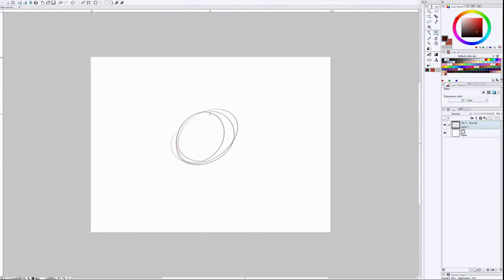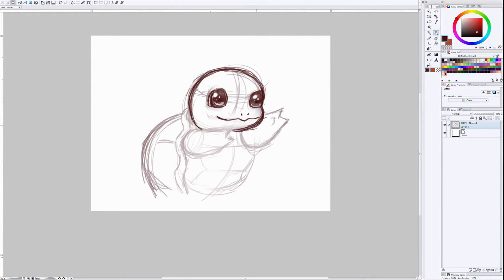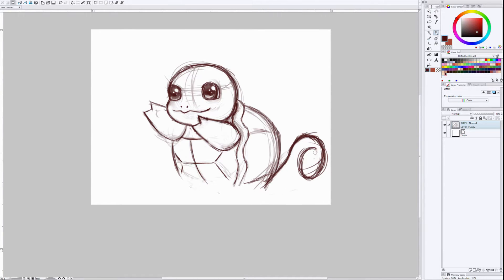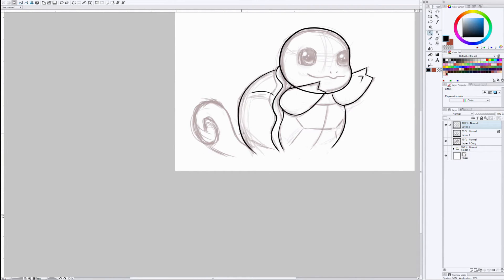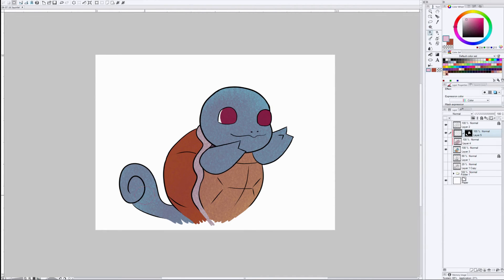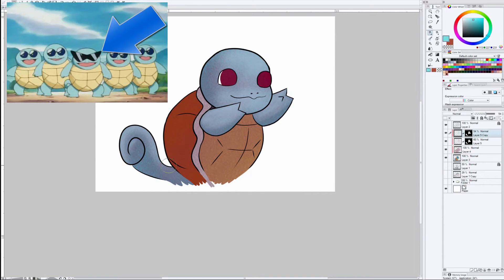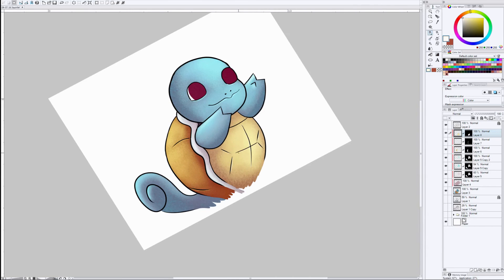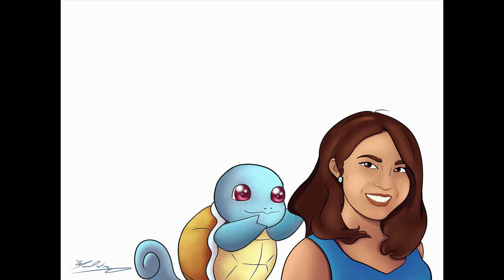Lets Draw: Squirtle - Speedpaint